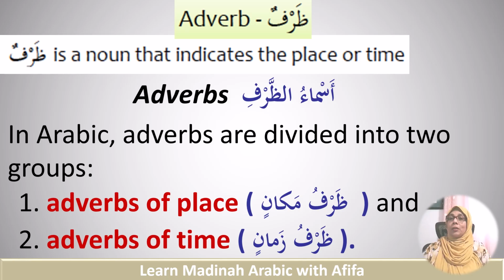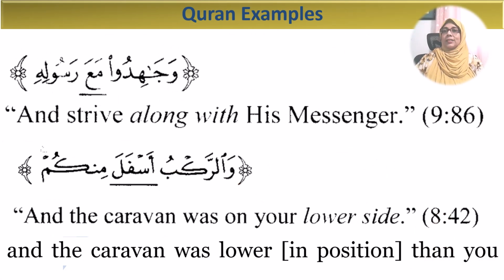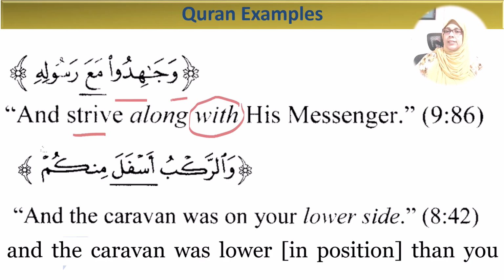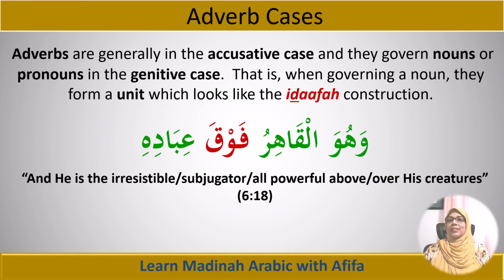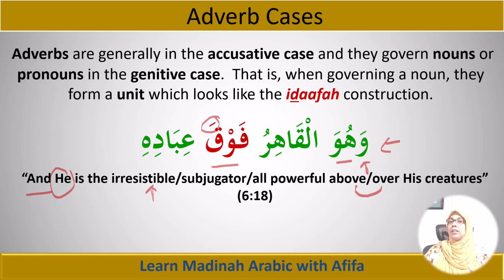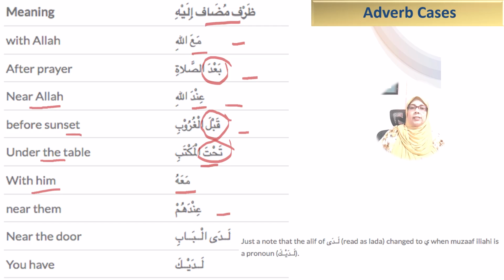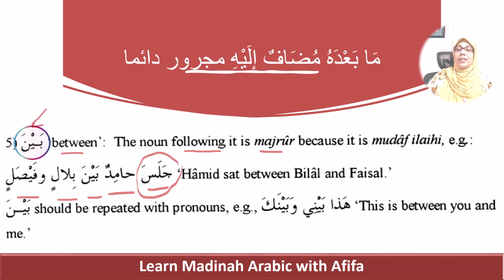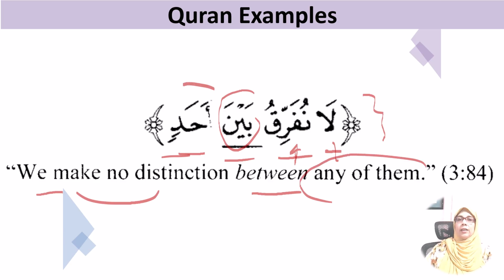Quranic Arabic Grammar Made Easy | Adverbs Part 2 | Quranic Arabic Language Course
Welcome to Lesson 55 of our Quranic Arabic course for beginners. In this video, we are continuing our study of Arabic adverbs (Zarf) in the Quran. You will learn how to identify and understand these adverbs directly through Quranic verses, making Quranic Arabic grammar simplified and easy to apply.📖 WATCH PART 1 FIRST: This video is a continuation of our Adverbs study. Catch up on Part 1 (Lesson 54) I have designed this Quranic Arabic Simplified course with two goals. First so that you can learn Arabic and the Quran at the same time, using examples exclusively from the Quran. This way, you apply the Arabic grammar rules you are learning directly to understand the Quranic verses. Secondly, you benefit by learning Arabic vocabulary only from the Quran. This will save you time from learning many modern Arabic words which you will not use day to day. If you want to learn Arabic to speak, the best approach is to learn a commonly used Arabic dialect from the Middle East, which is very different from Quranic Arabic. This formal Arabic of the Quran is not used for day-to-day speaking in the Arab world. However, after learning from this course, you will be able to read classical Arabic books, and you will understand the Quran directly in Arabic to enjoy the eloquence, beauty, and power of the Quranic verses. The lessons summarize and shorten the Madinah Arabic Grammar books because we only use verses from the Quran and skip the long, standard exercises. Let us get started on our journey!